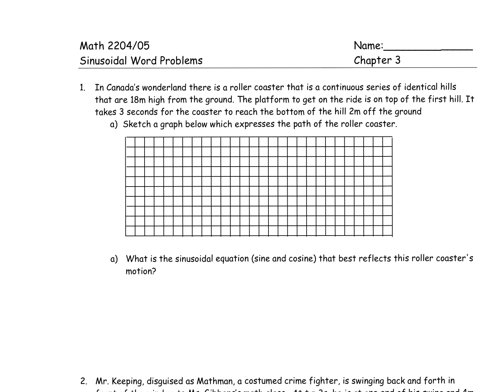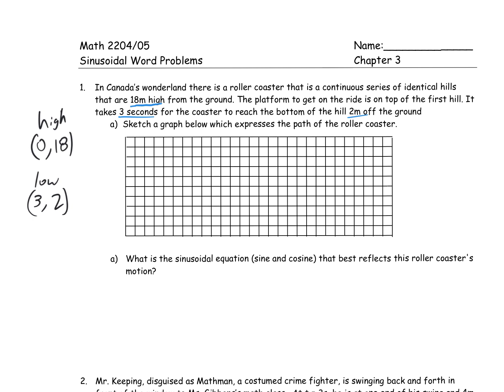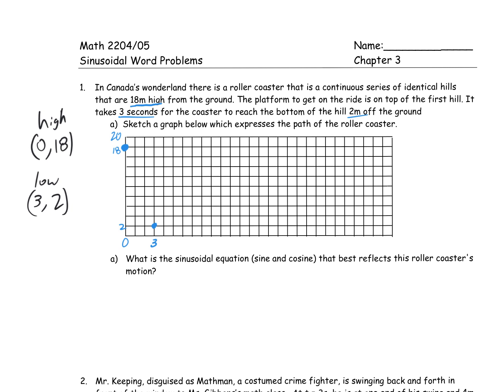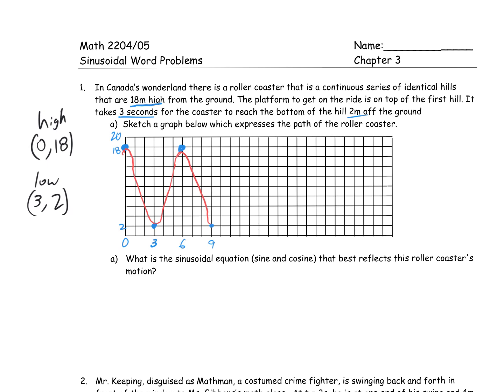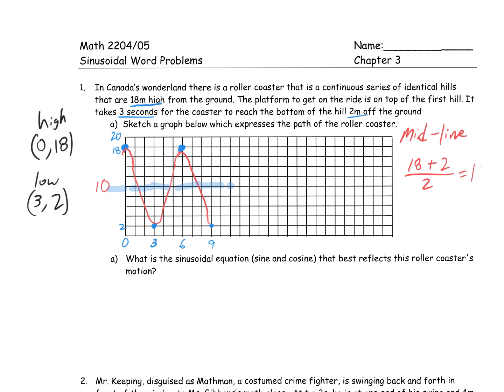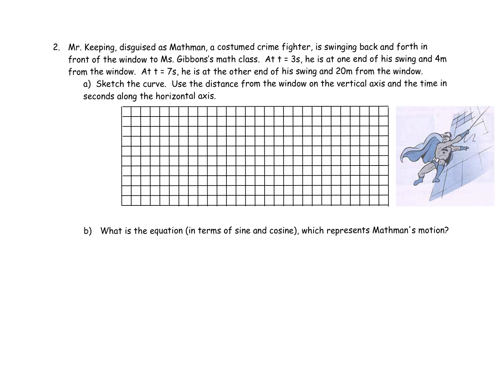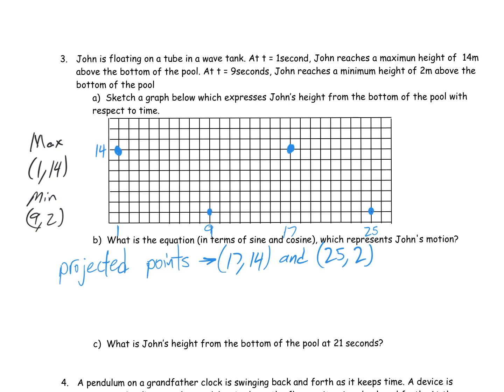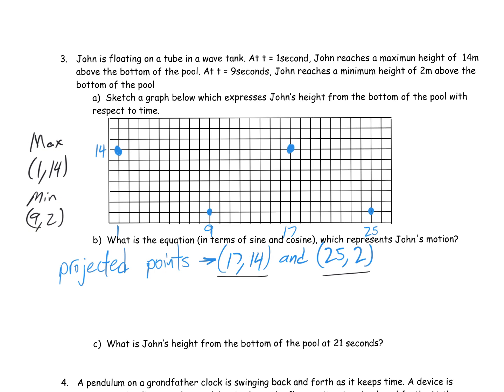Draw Trig Graphs from Word Problems